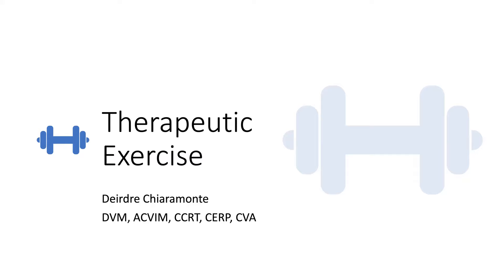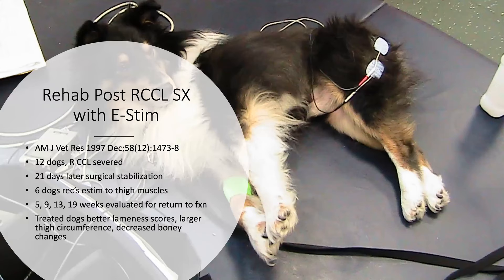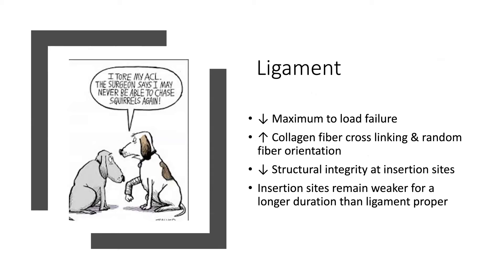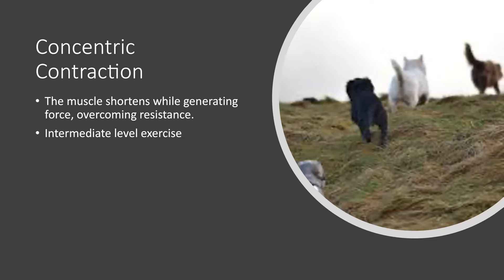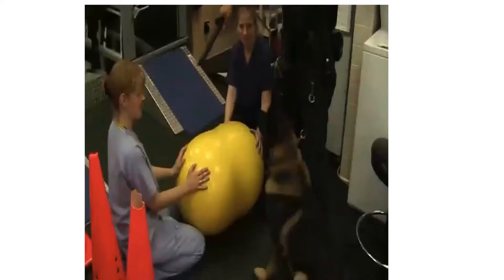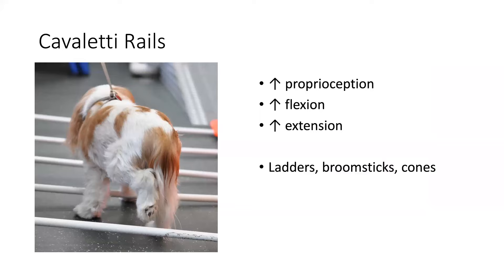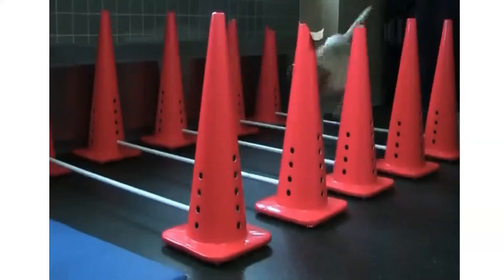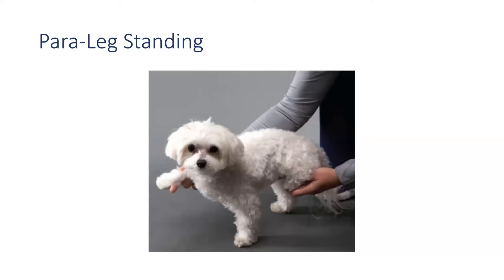Rehabilitation in Small Animal Practice – Therapeutic Exercise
Presented by Dr. Deirdre Chiaramonte